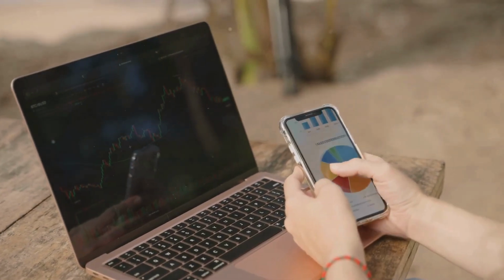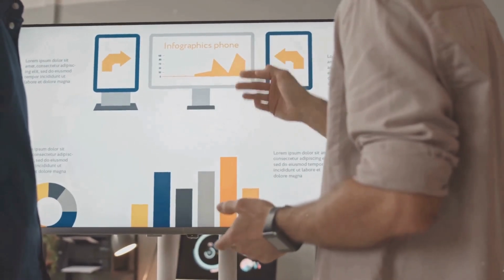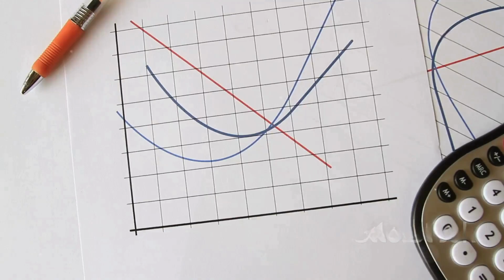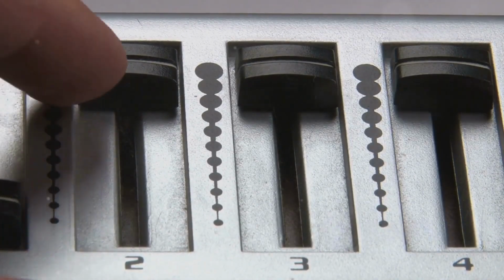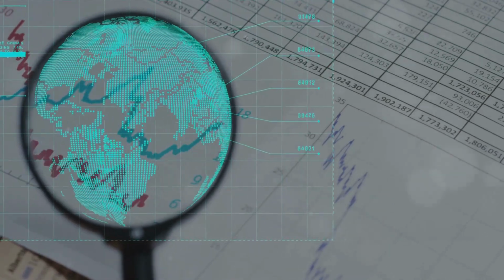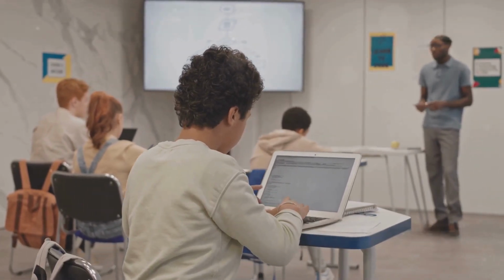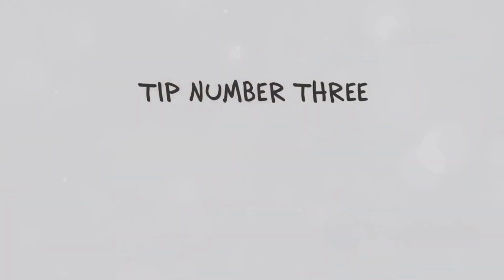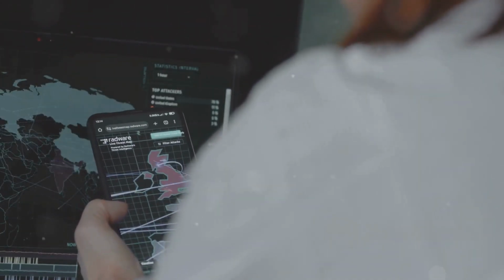🔢 Desmos Graphing Calculator Tutorial | Master Graphing Like a Pro! 📈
Want to master the Desmos Graphing Calculator? 📊 In this tutorial, we’ll cover step-by-step how to use Desmos for graphing equations, plotting points, and exploring functions. Whether you're a student or a teacher, this guide will help you visualize math like never before! 🚀

🔹 Learn the basics of Desmos
🔹 Graph equations & inequalities
🔹 Use sliders for interactive learning
🔹 Explore advanced graphing features

👉 Watch now and take your graphing skills to the next level!